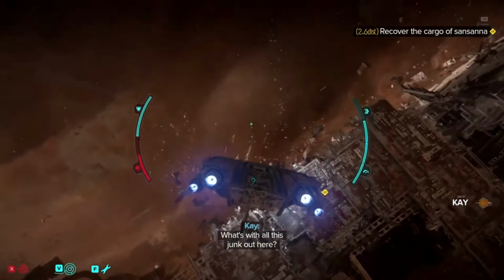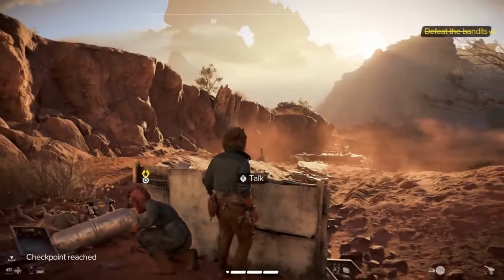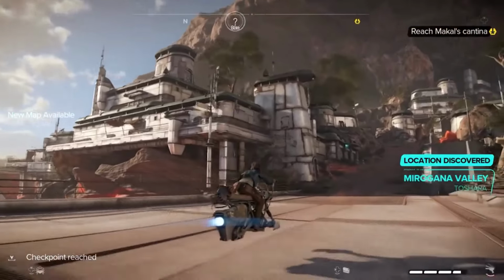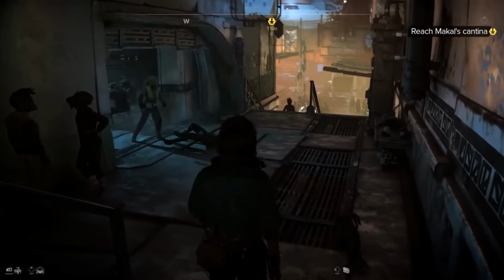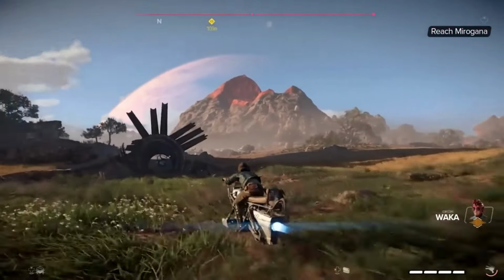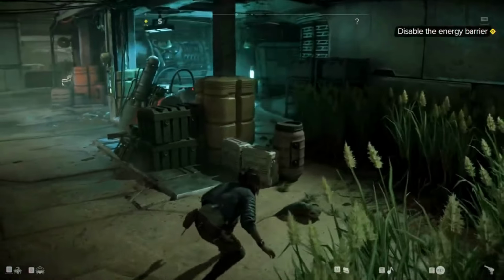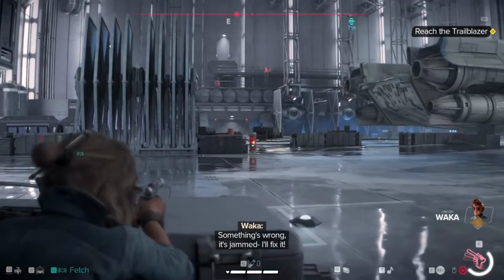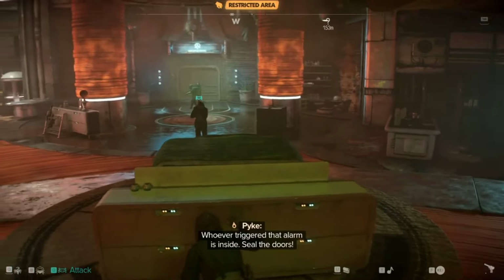Star Wars Outlaws Review - Is It Worth Playing? Don’t Miss This! | Analysis of Gameplay Demo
We dive into the gameplay, story, and features to help you decide if it's worth your time. Whether you're a die-hard Star Wars fan or just looking for your next adventure, this review has everything you need to know before jumping in. Don’t miss this!